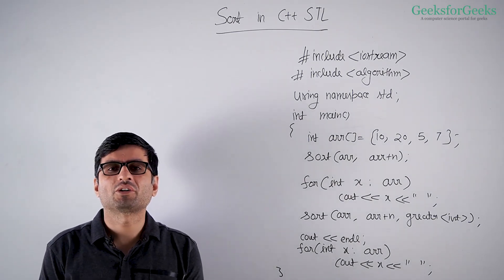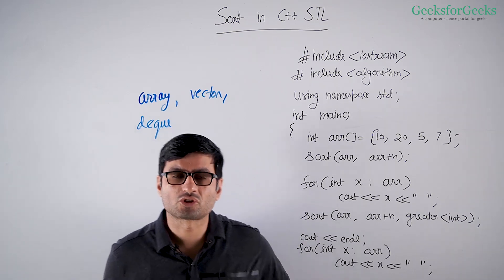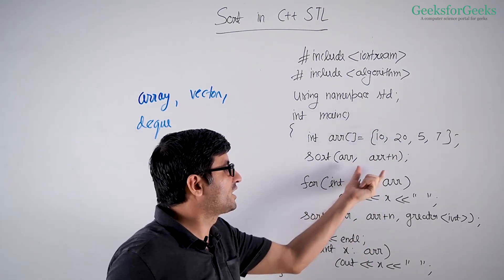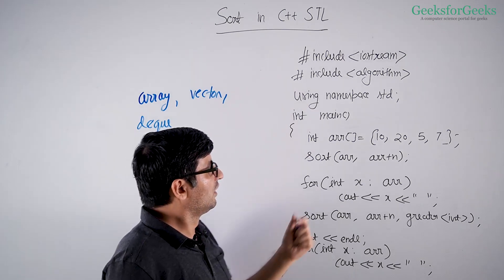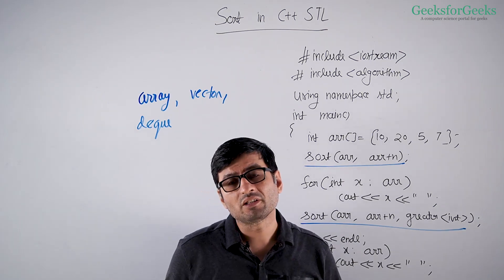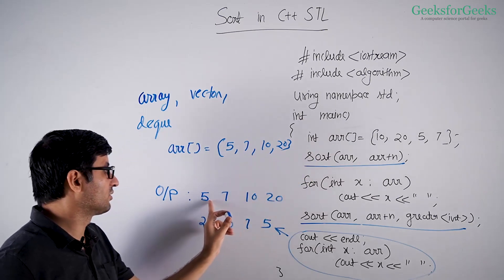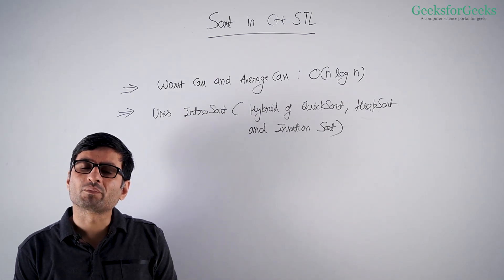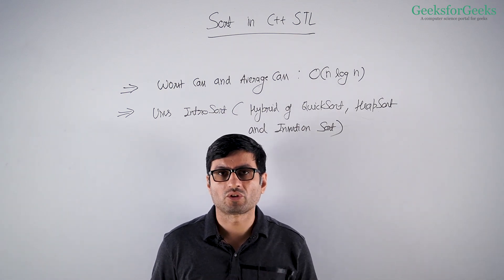Lecture- 2 Mastering Sorting in C++: STL 'sort' Function Explained | GeeksforGeeks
Welcome to Lecture-2 of our Sorting Playlist. In this, @SandeepJainGfG  will teach you all about Sorting in C++ programming language. Watch this quick video to learn all about sorting. Also included: An example of sorting to help learn practically!